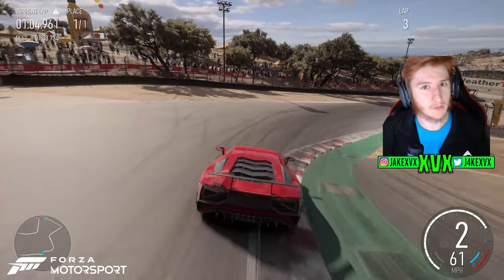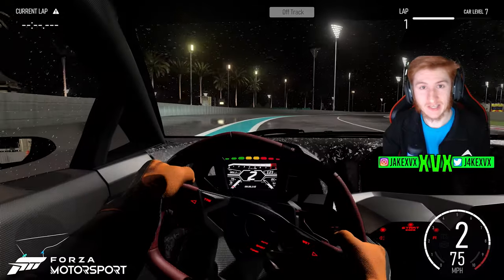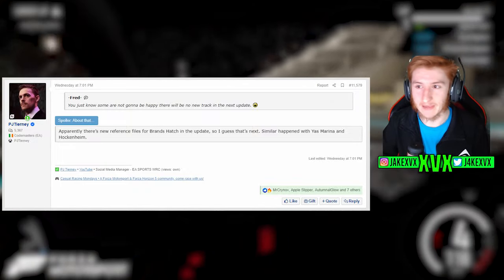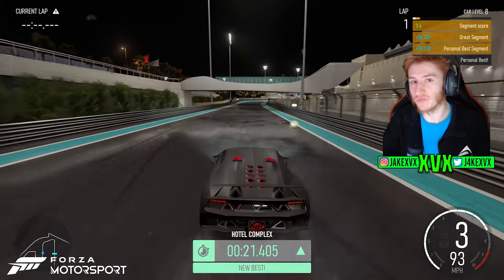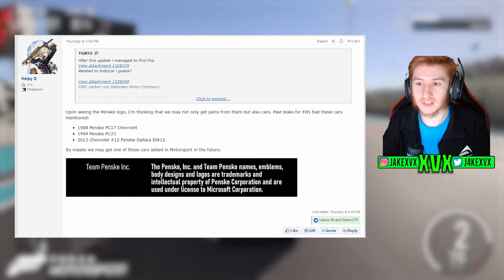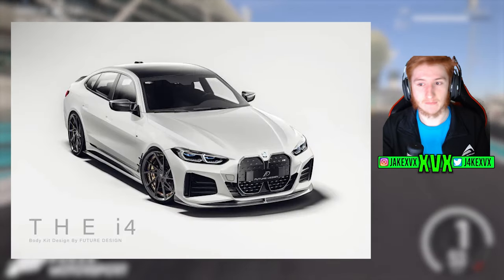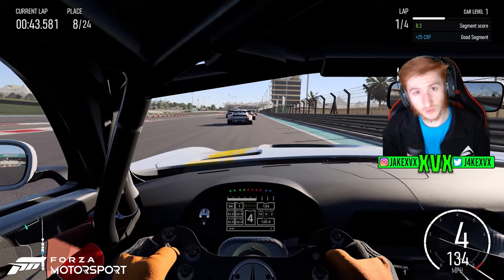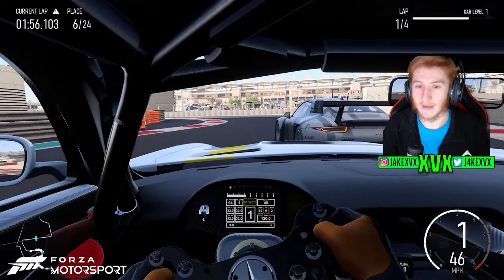Forza Motorsport - Bodykit Leaks, Indycar + Brands Hatch Coming Soon!?